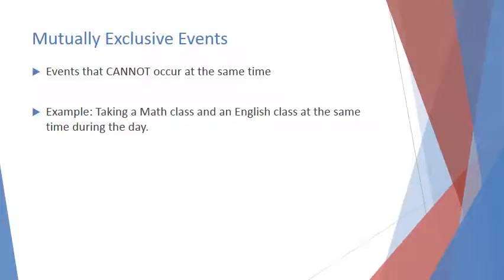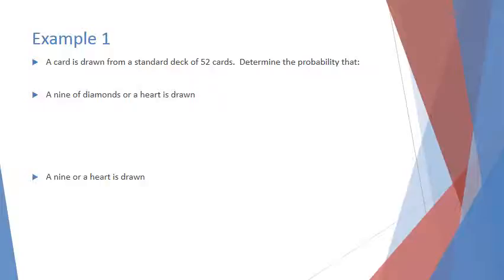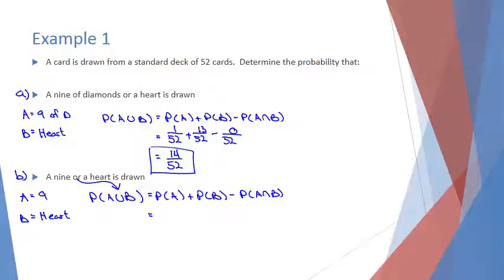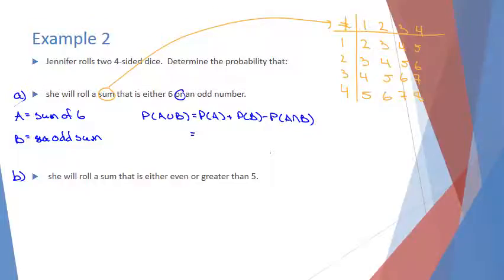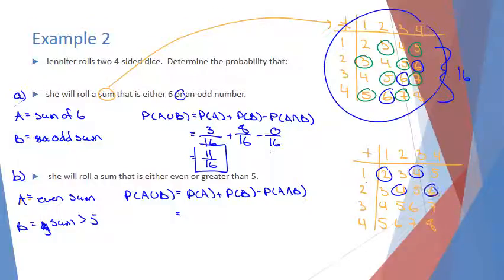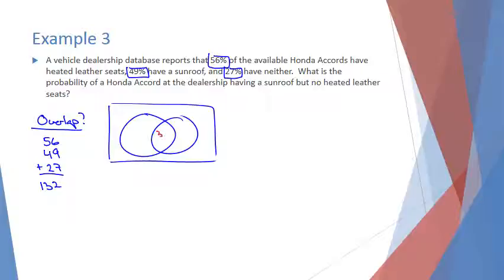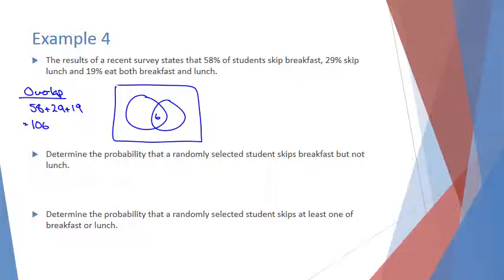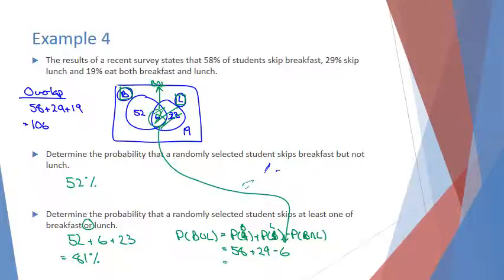Addition of Probabilities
In this video I review how to determine probabilities within situations that involve mutually exclusive or non-mutually exclusive events (OR).  My laptop pen begins to have issues within this video, sorry for the distraction!